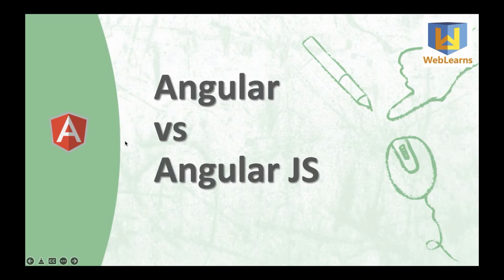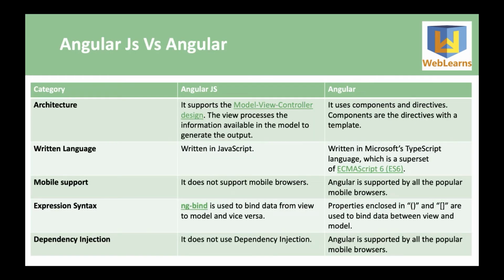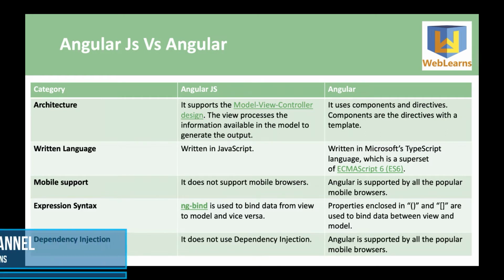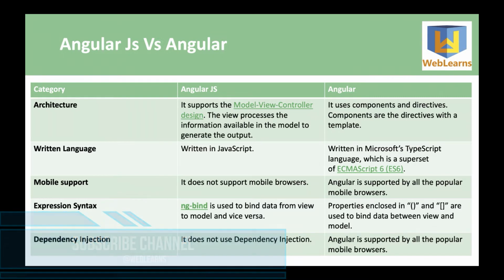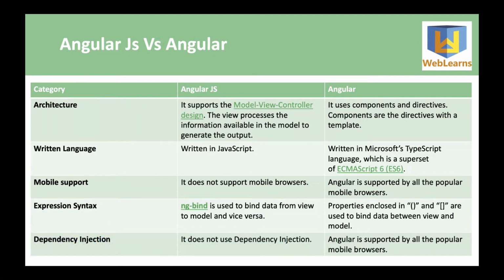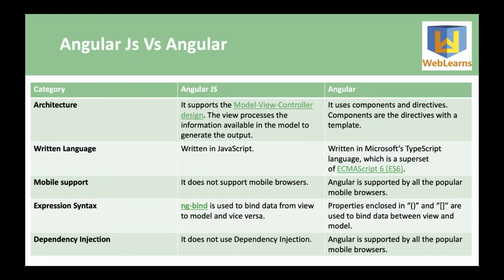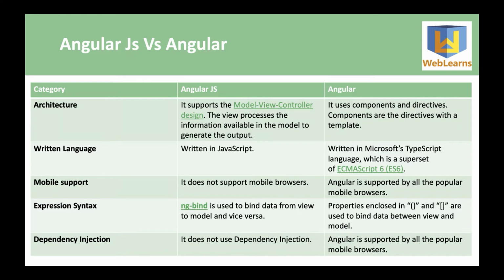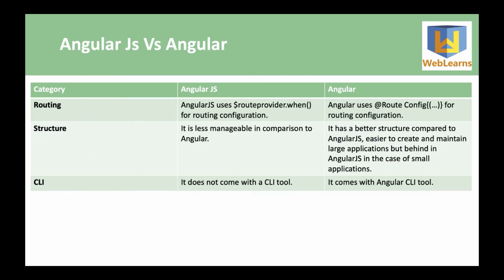Angular vs AngularJS | Difference between Angular vs AngularJS | Angular Tutorial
What is different Angular vs AngularJS angular vs angularjs and which is better for the development here we present some key difference so you can understand basic idea about this both framework.

Support me :-